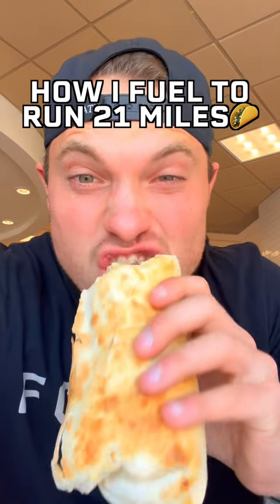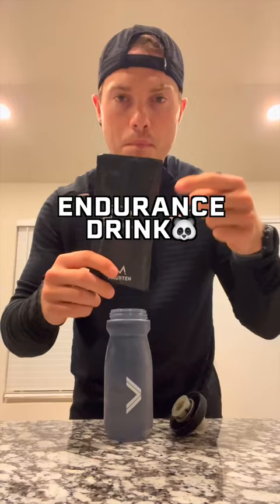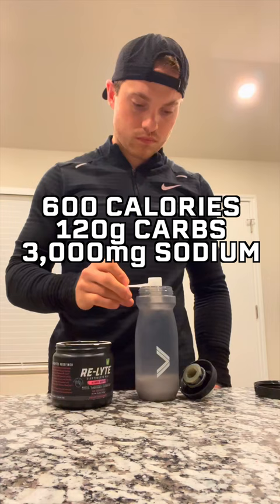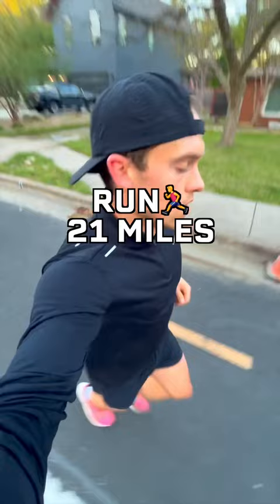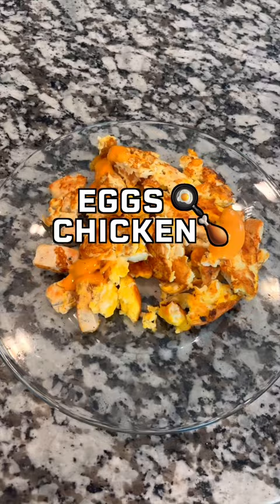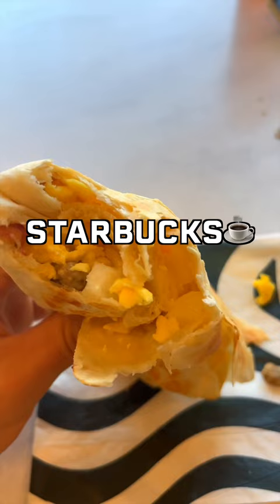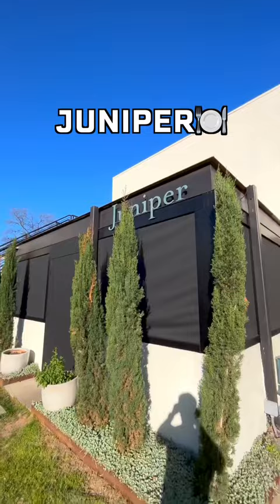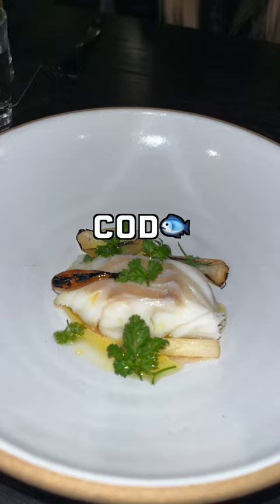How I Fuel to Run 21 Miles